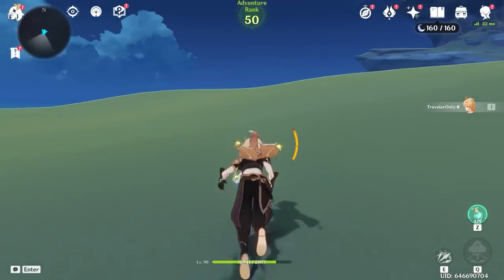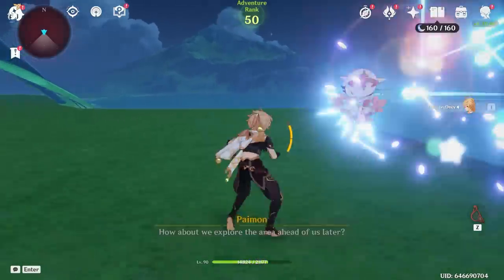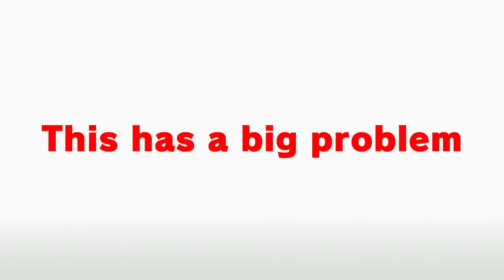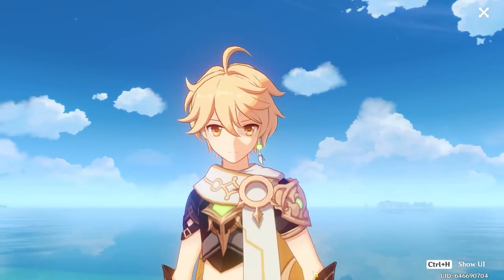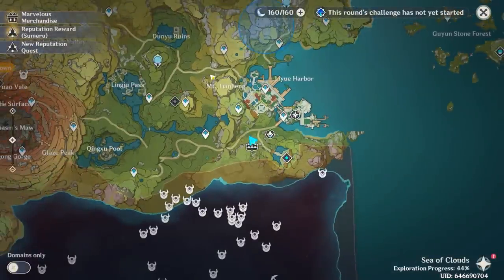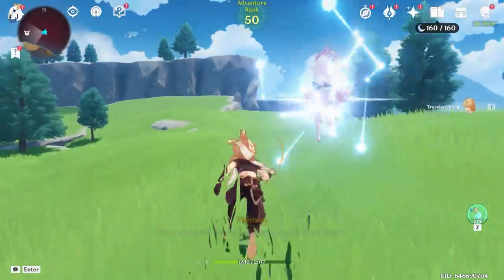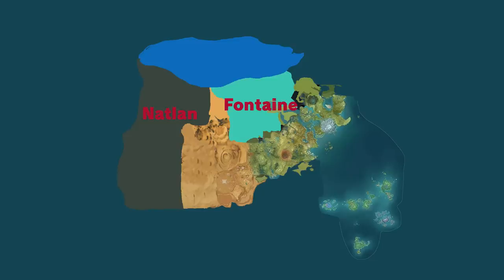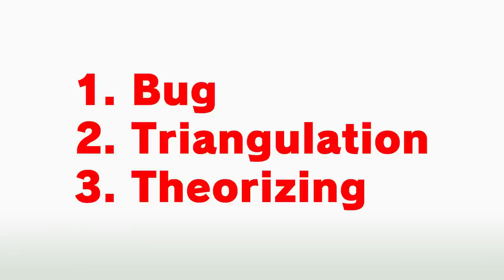I used bugs to map out Genshin Impact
Thank you guys so much for watching. Sorry for not uploading in a while this video took me quite a bit.

Should be another Upload on the 12th, as I have to study for finals next week.

Have a great day, everyone :D

Schasm